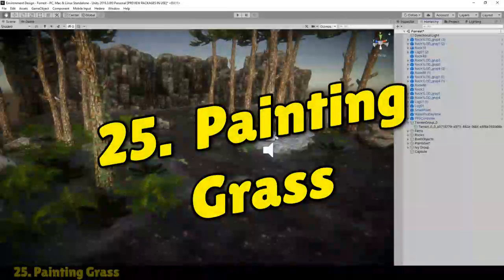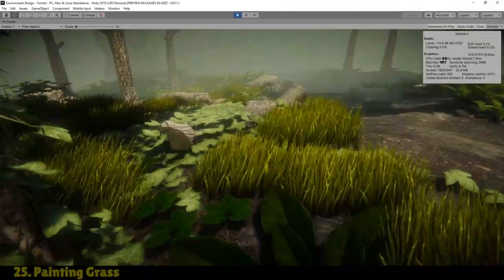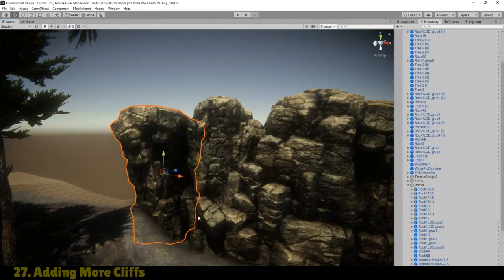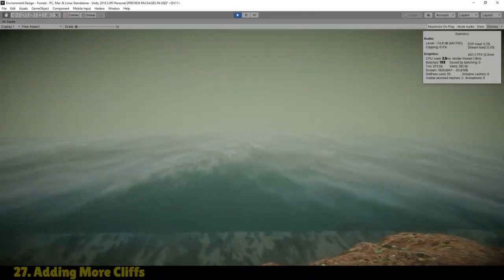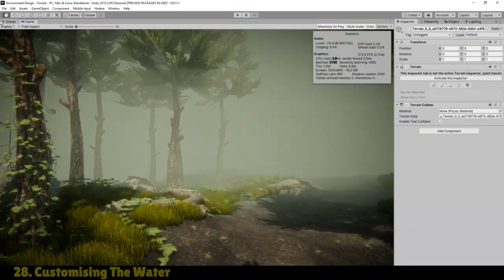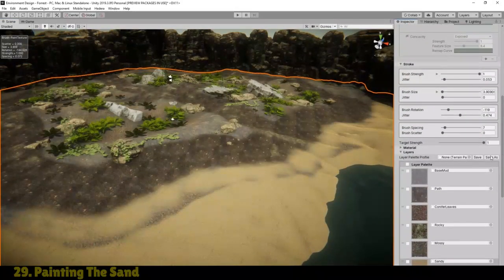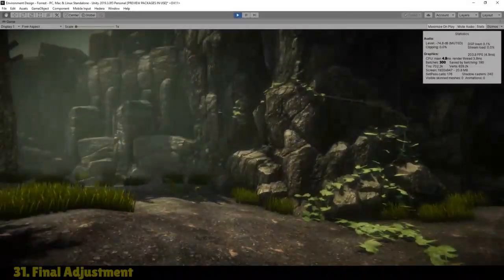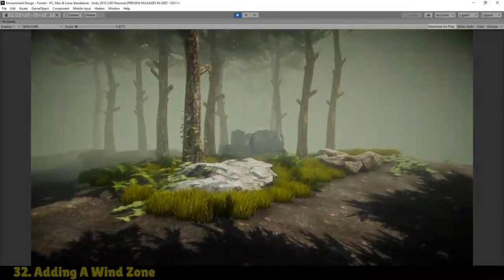How To Create Beautiful Terrain in Unity Part 06 By Curator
How To Create Stunning Beautiful Unity Terrain - Part 6 Tutorial by Curator (Step-by-Step Guide)

Learn the secrets to designing beautiful and realistic terrain in Unity with this step-by-step tutorial! In Part 4 of our popular series, we explore advanced techniques like refining textures, adding realistic details, and optimizing your terrain for an immersive game play experience. Perfect for beginners and seasoned developers alike, this guide will elevate your Unity game development skills to new heights.

👉 What you'll learn in this video:

Advanced terrain texturing techniques

Tips for creating immersive environments

Terrain optimization for smooth game play

Understanding terrains and their importance in game development.
Overview of Unity's terrain system.
Creating Your First Terrain:
Step-by-step guide to creating a basic terrain.
Adjusting terrain dimensions and resolution.
Exploring the terrain inspector.
Navigating Terrain Tools:
Brush tools: Raise/Lower, Smooth, Paint Texture, and more.
Manipulating terrain height and texture for realistic effects.
Advanced Terrain Techniques
Unity URP Terrain:
Enhancing terrain visuals with Universal Render Pipeline (URP).
Setting up URP in your Unity project.
Utilizing URP shaders for improved terrain textures.
Adding Terrain Details:
Incorporating grass and foliage into your terrain.
Techniques for adding trees and rocks.
Optimizing terrain details for performance.
Unity Terrain Tips and Tricks
Efficient Terrain Design:
Best practices for efficient terrain design.
Tips for balancing visual fidelity and performance.
Terrain Texturing Techniques:
Advanced texturing methods to create diverse landscapes.
Using multiple textures and blending for natural look.
Terrain Tools and Features
Terrain Tool Overview:
Exploring Unity's terrain tool set.
Utilizing features like terrain paint, height maps, and brushes.
Custom Terrain Assets:
Importing and using custom terrain assets.
Creating unique terrain elements with asset packs.
Unity Level Design
Integrating Terrain with Level Design:
Harmonizing terrain with your game's level design.
Placing objects and structures on your terrain.
Testing and Iteration:
Testing terrain in Unity's play mode.
Iterating on terrain design based on game play feedback.
Conclusion
By the end of this tutorial, you'll have a solid foundation in terrain design using Unity.

Timestamp:
00:00:00  25.  Painting Grass
00:13:28  26.  Speed Design
00:27:00  27. Adding More Cliffs
00:42:55  28. Customising the Water
00:57:47  29. Painting the Sand
01:11:11  30. Adding Details
01:18:19  31. Final Adjustment